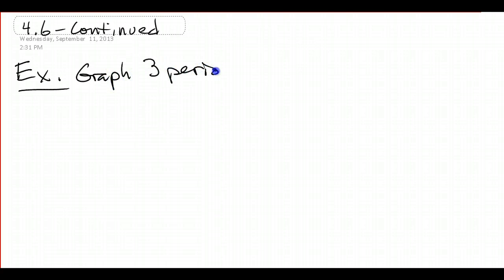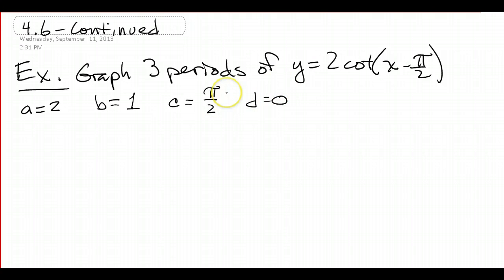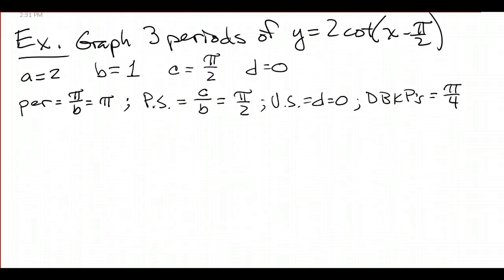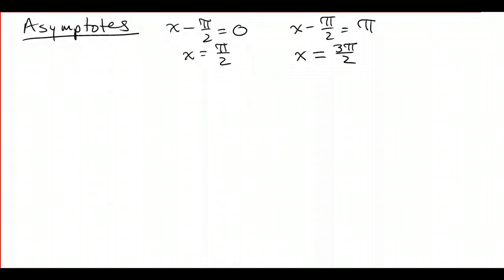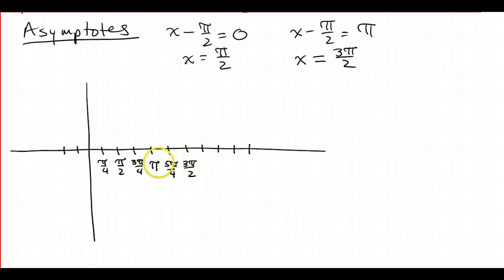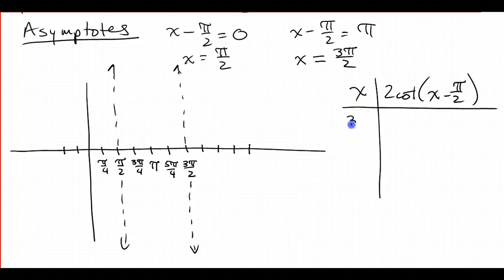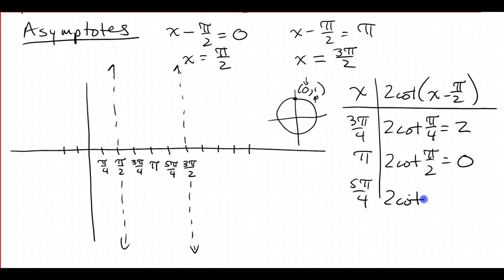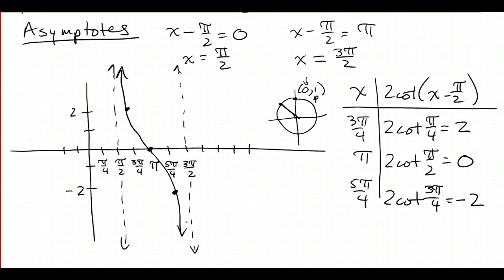Math Analysis Section 4.6 video #2